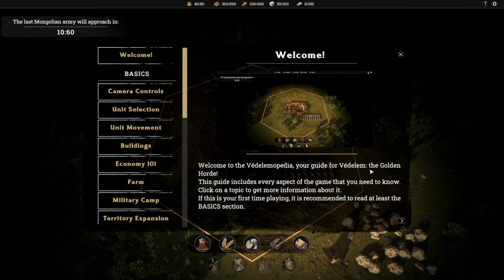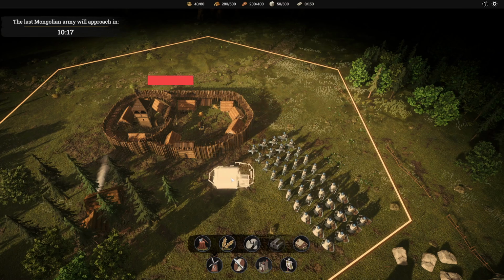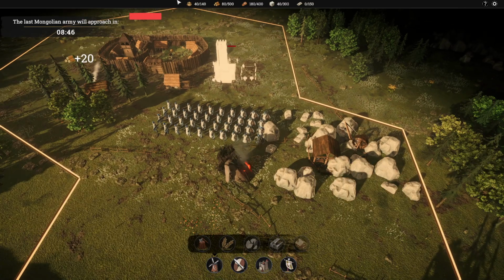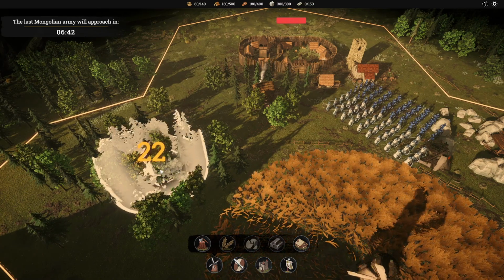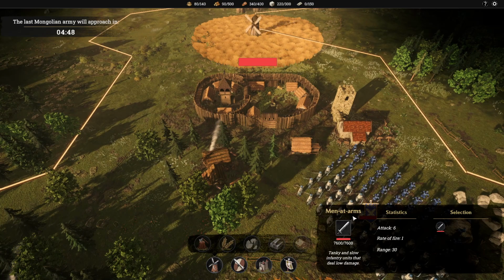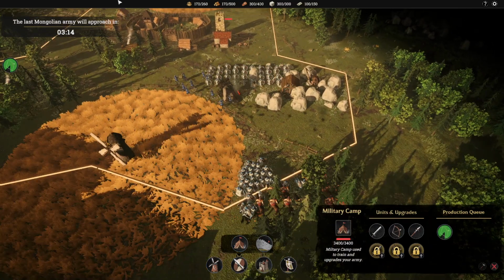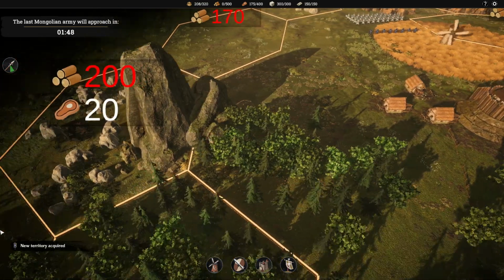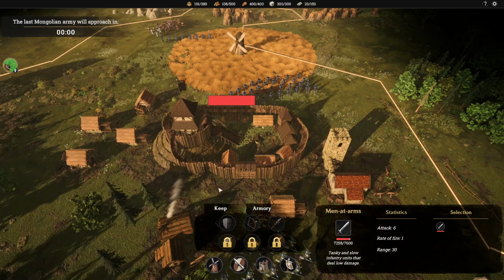New game, New fun -Vedelem -the golden horde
sorry about today, Vedelem is a new game and wanted to check it out. It is free on Steam.